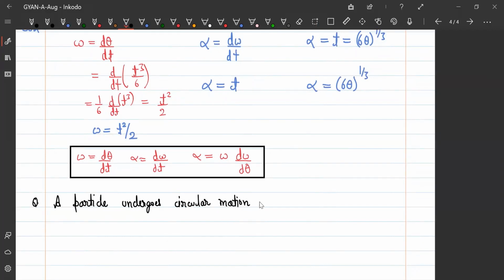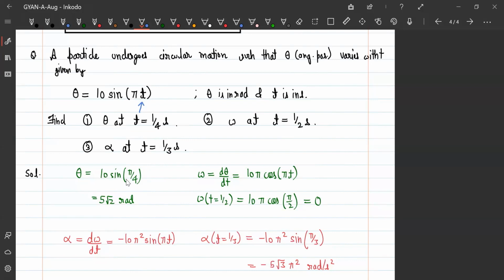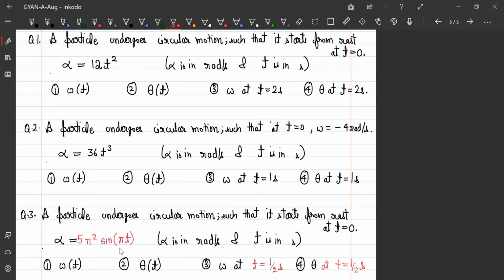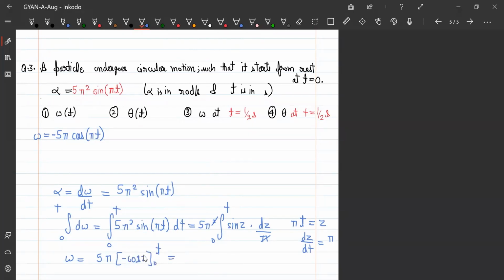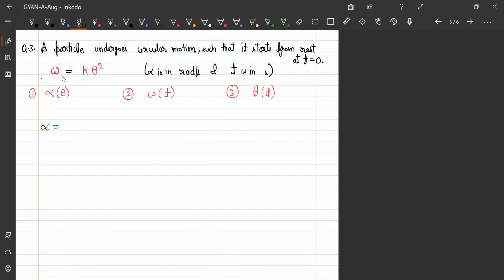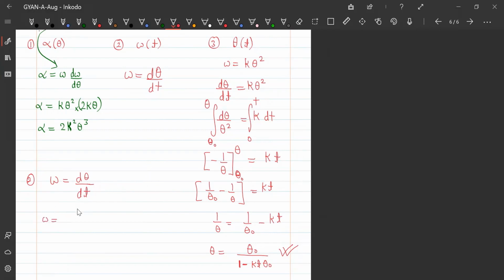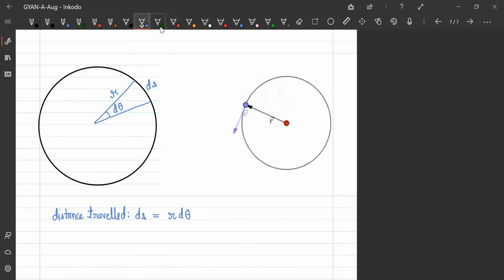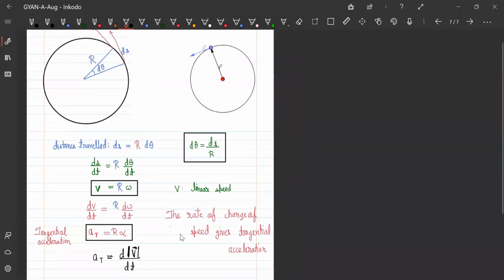L12 - Laws of Motion (Circular Motion Numericals) by Swarn Sir | JEE Main & Advanced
In this video lecture on Laws of Motion, we will cover Circular Motion Numericals. This is part 12 of the lecture.